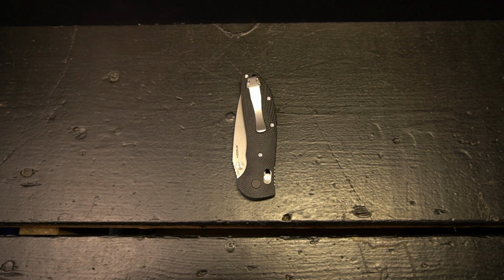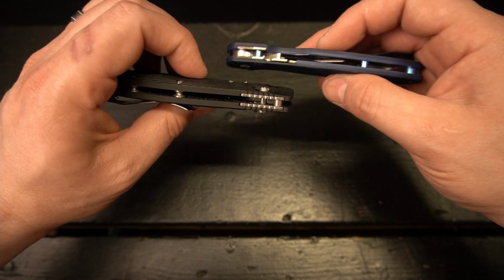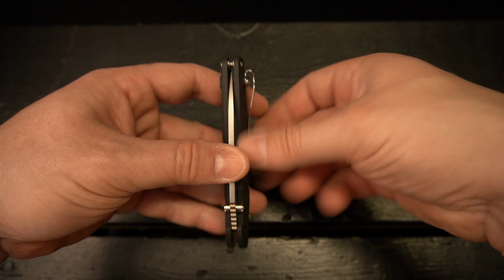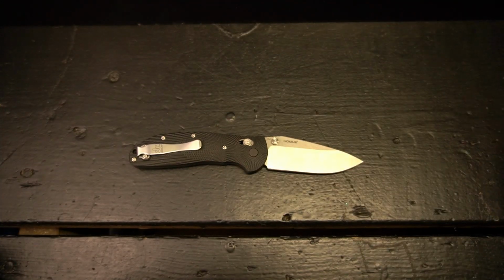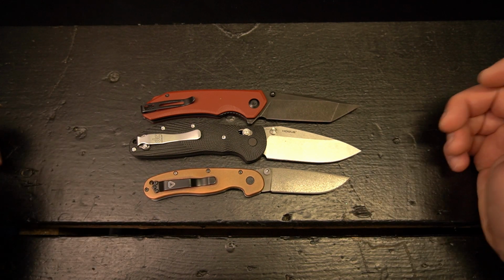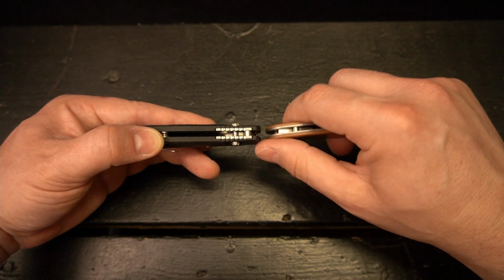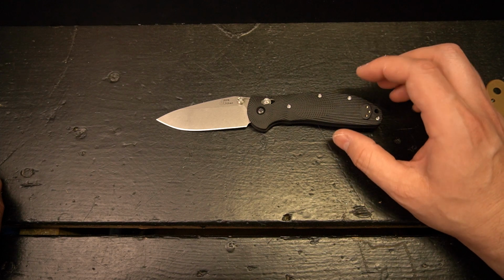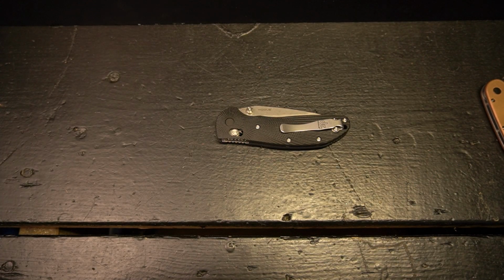Hogue's DR MK1 G2, better than you think!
This pocket folder from Hogue is another fantastic knife, the able lock is so well done.  The ergo's are solid, the material is premium and the price makes it a steal.

Links to other knives and carry items are in the video.

Thanks